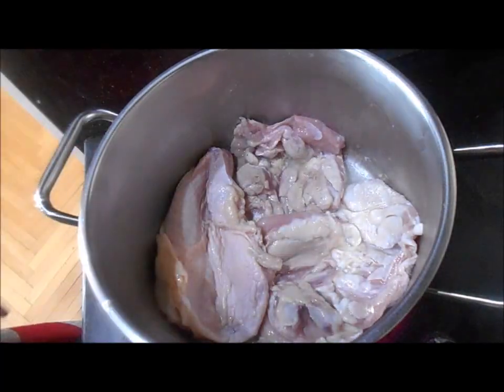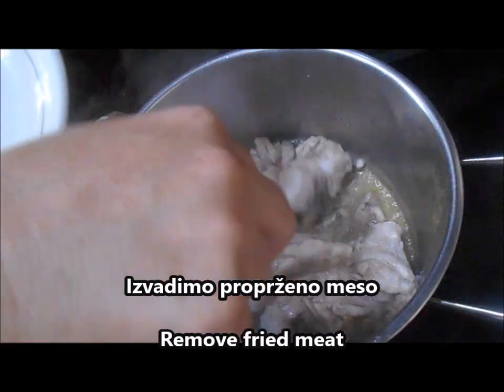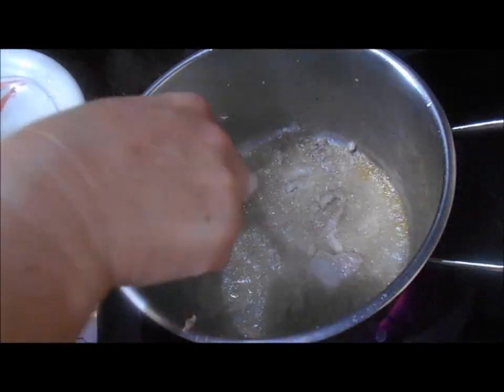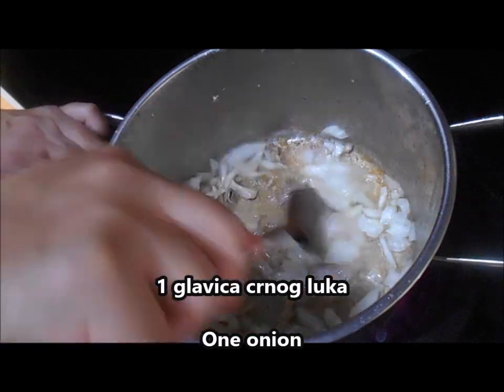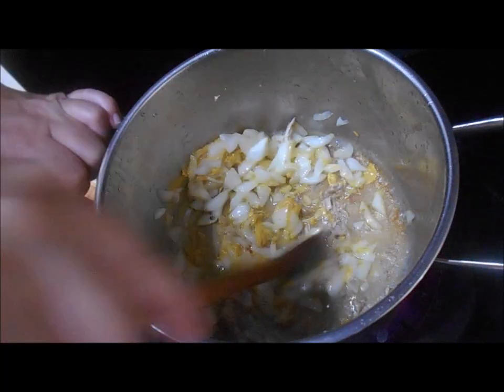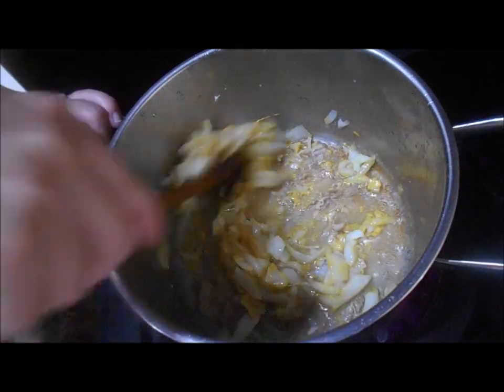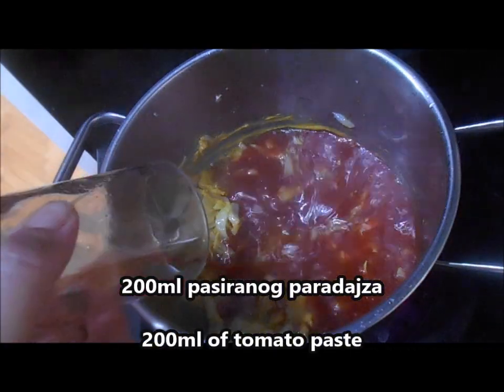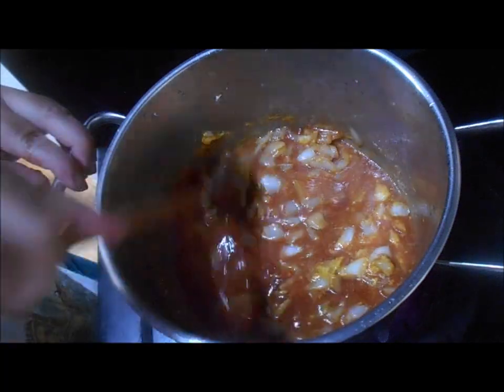DINSTANA PILETINA!! Topi se u ustima. Jednostavno jelo uz malo truda i nekoliko sastojka.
Dobro mi došli dragi posetioci. Molim vas da se prijavite na moj kanal i pritisnete zvonce za obaveštavanje kako ne bi propustili ni jedan moj video. ❤️❤️❤️

Danas pripremamo jednstavnu i ukusnu dinstanu piletinu. Za ovo jelo vam je potrebno.

1kg pilećih bataka, ja koristim otkoštane ali ne mora
3 kašike ulja
1 glavica crnog luka
2 kašike senfa
200ml paradajz pirea
2 kašičice vegeta, začinite po ukusu
1 kašičica origana